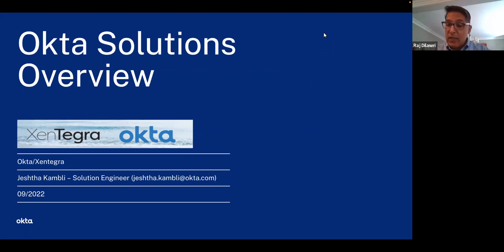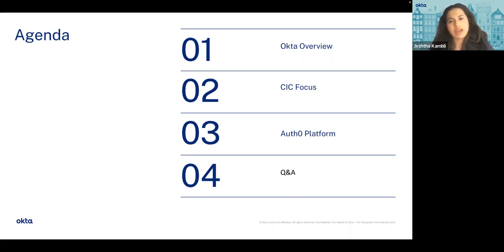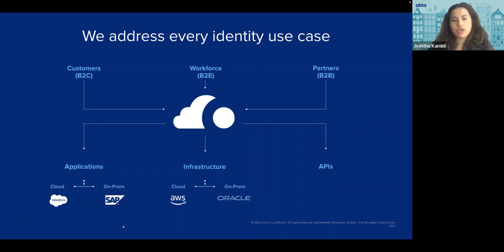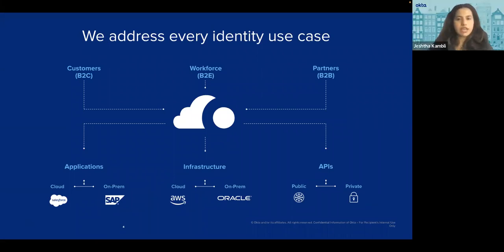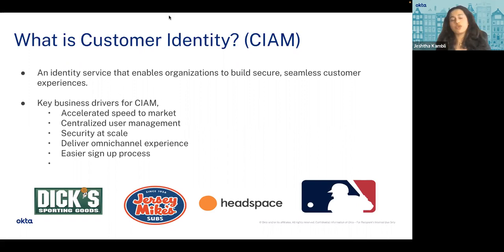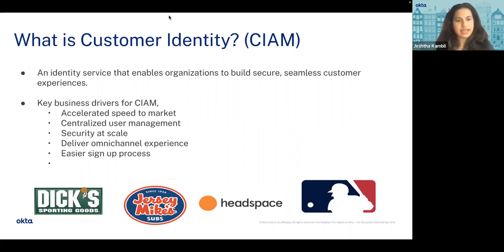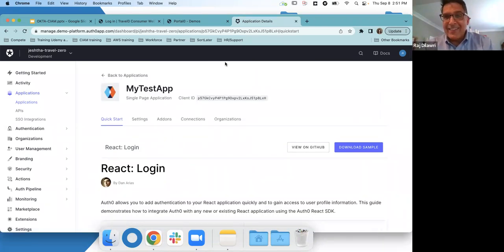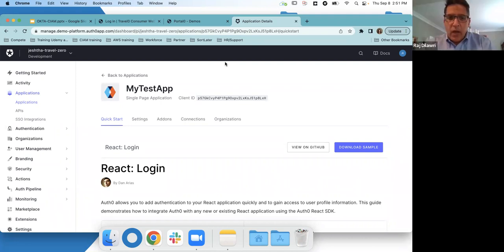Technical Deep Dive Series with Okta